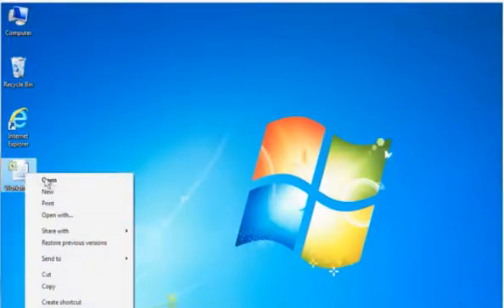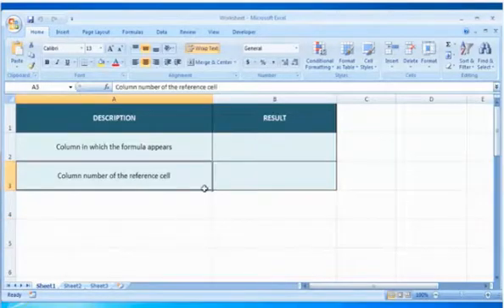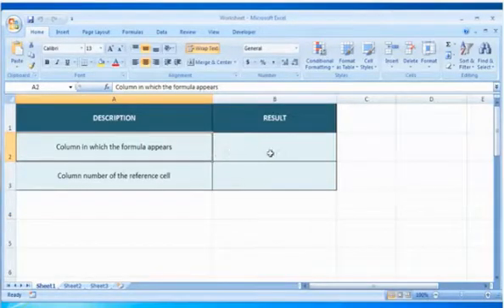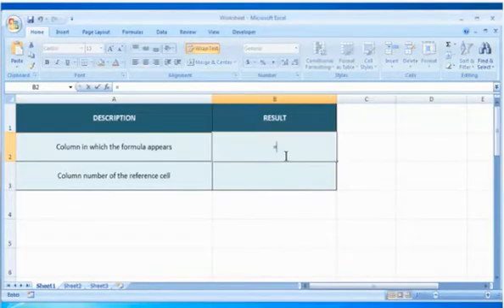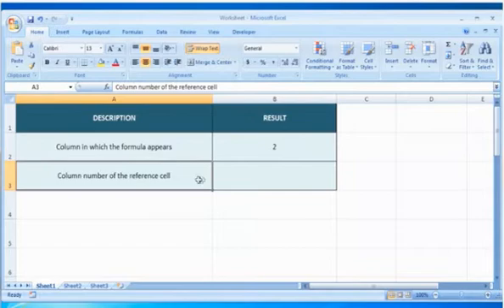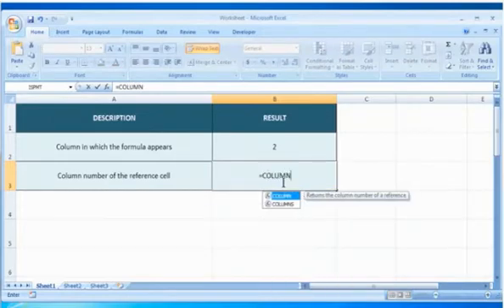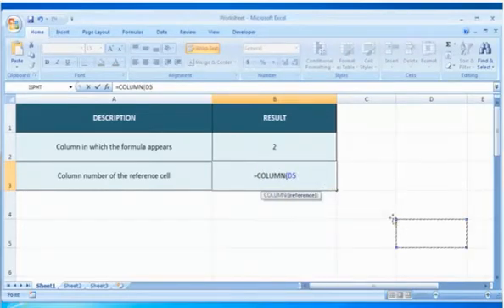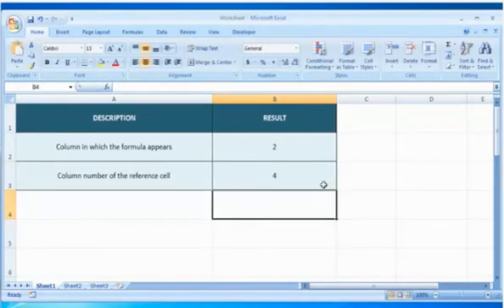How to use the COLUMN Function in Excel?